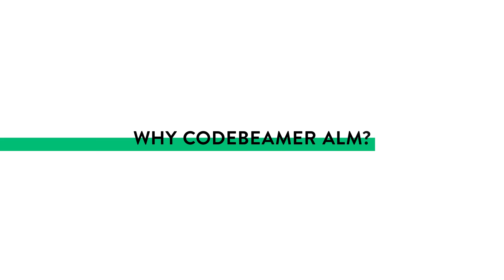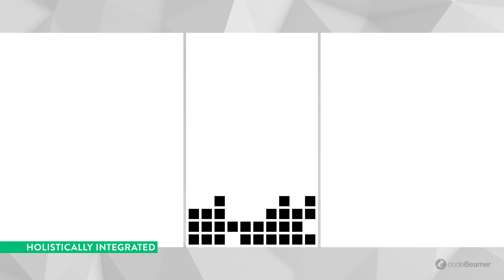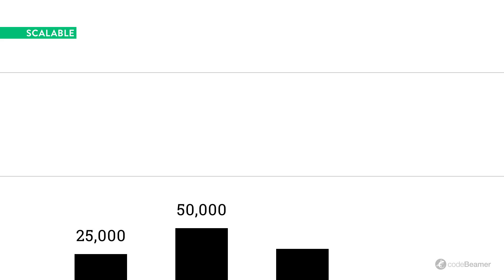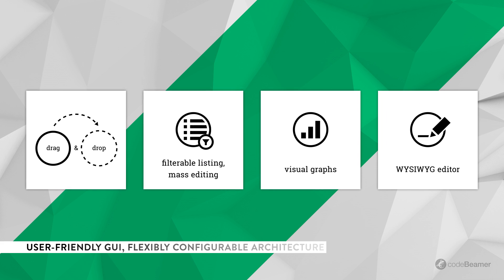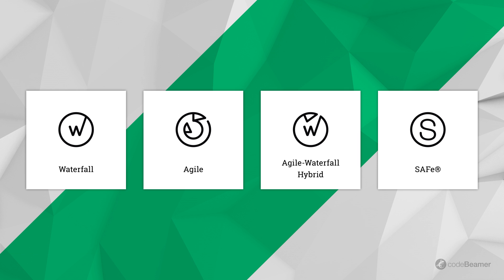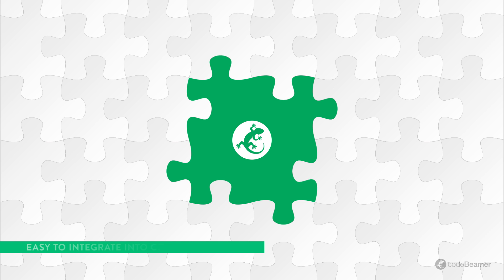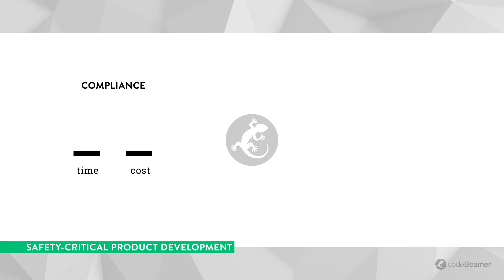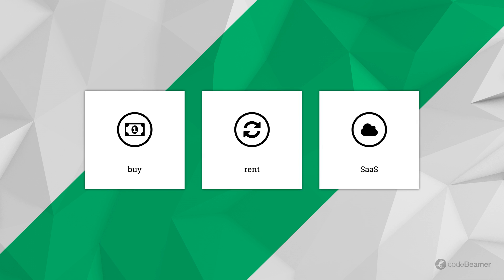Why codeBeamer ALM?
Researching and evaluating Application Lifecycle Management tools, and comparing the various offers is no easy task. So we made this video to help you understand the strengths of codeBeamer ALM in just a few minutes. codeBeamer is the most Agile Application Lifecycle Management platform on the market. It is scalable, integrated, and stays light while offering powerful features.

Develop better software faster with codeBeamer. Scale Agile processes while achieving compliance. Cut development time and costs.